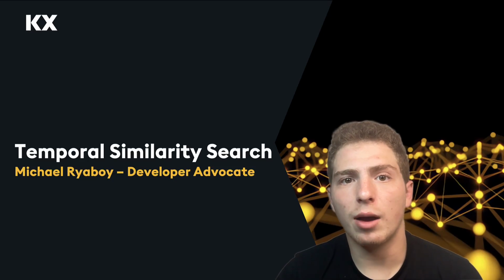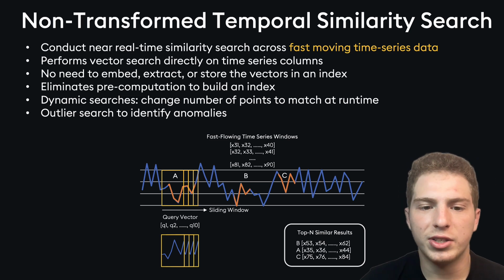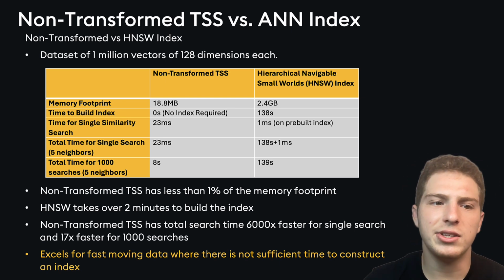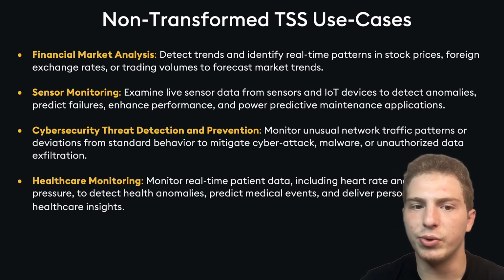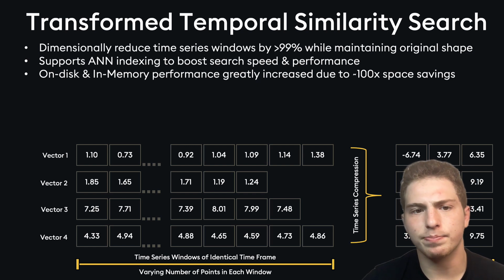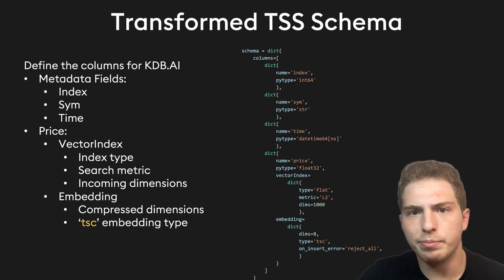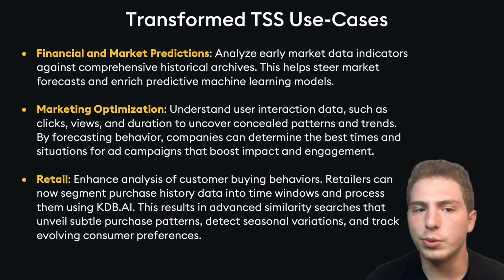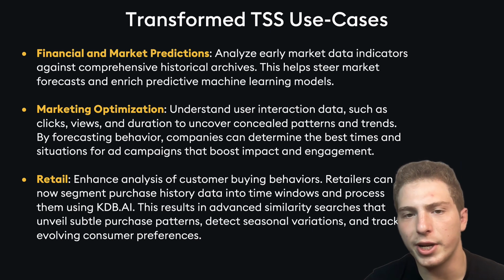KDB.AI | Temporal Similarity Search Overview